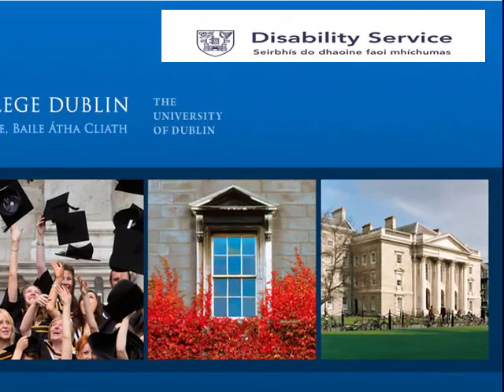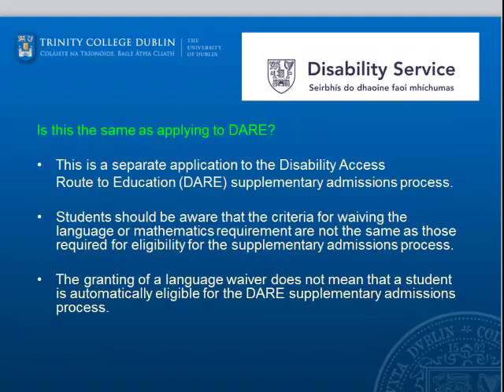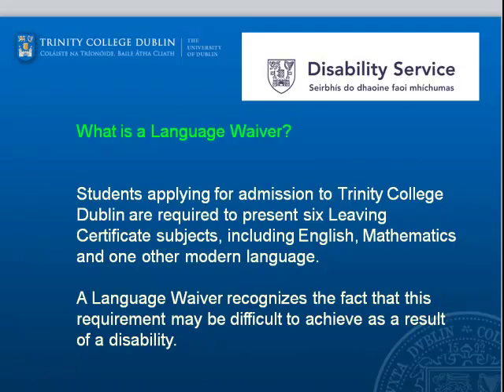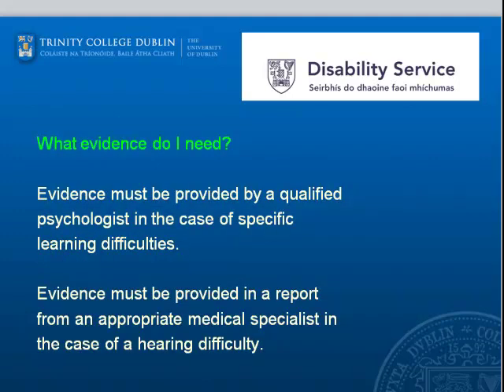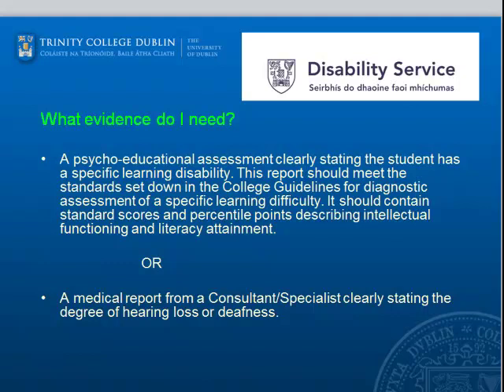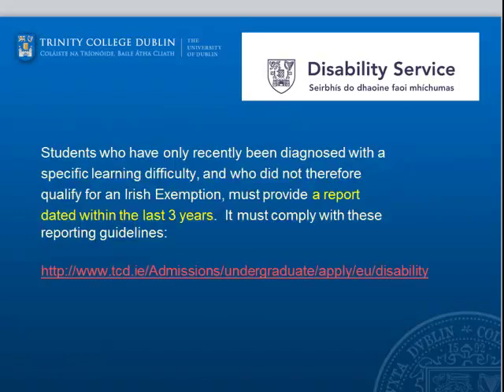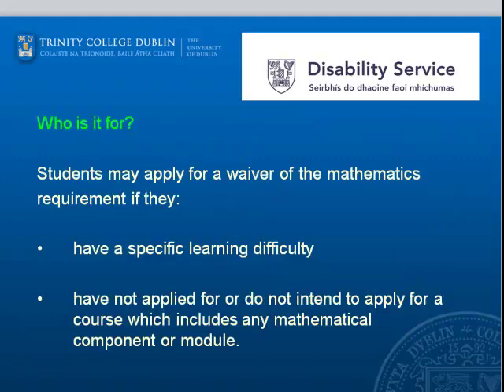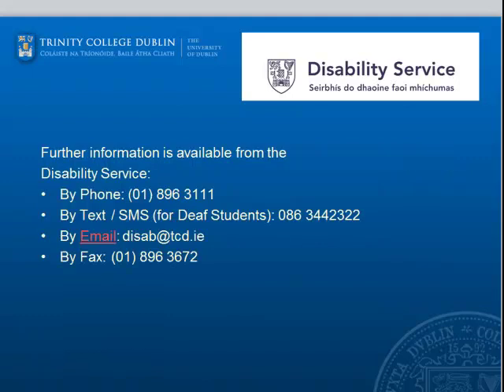Languge and Maths waiver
Trinity College - Disability service